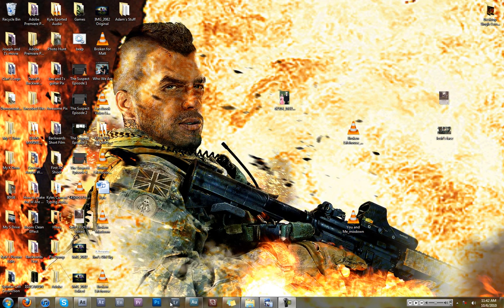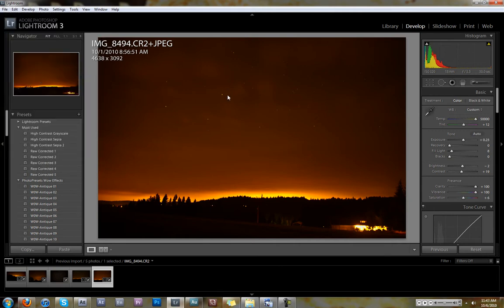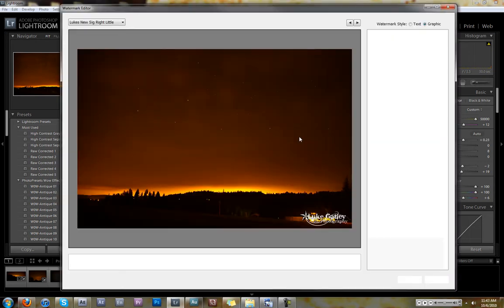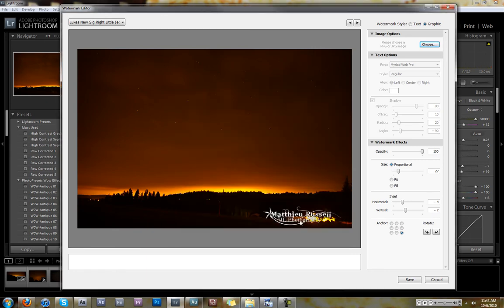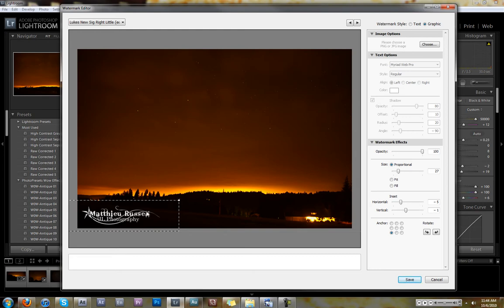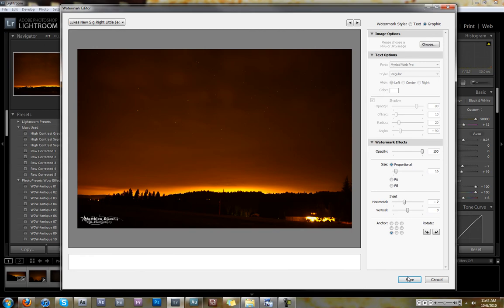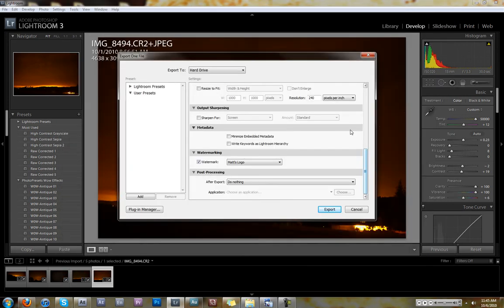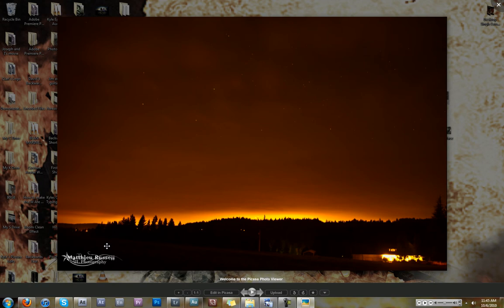How to Add Signatures in Lightroom 3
Here's a quick tutorial on how to add signatures to your pictures in lightroom.